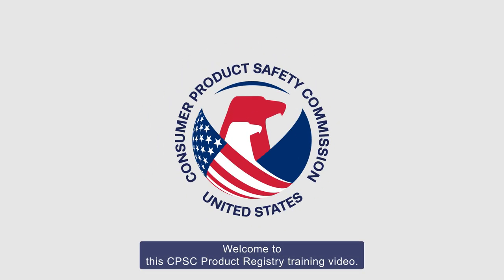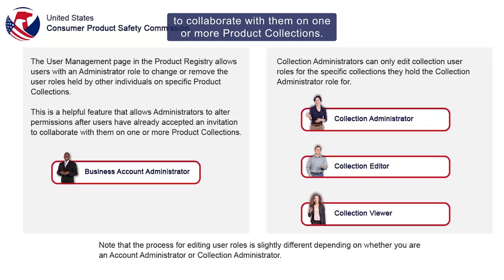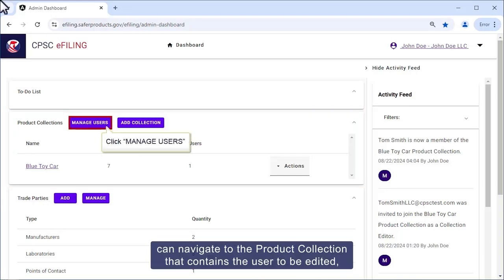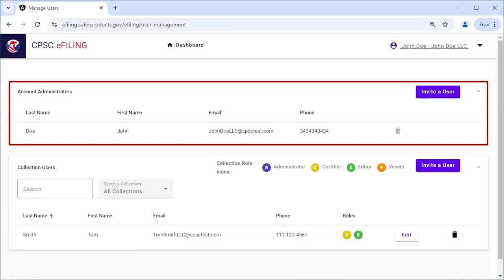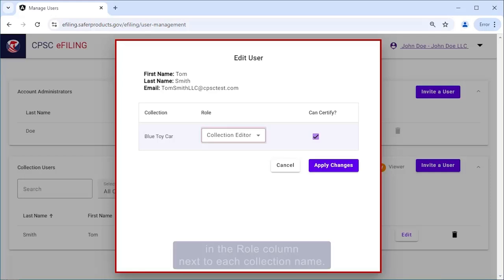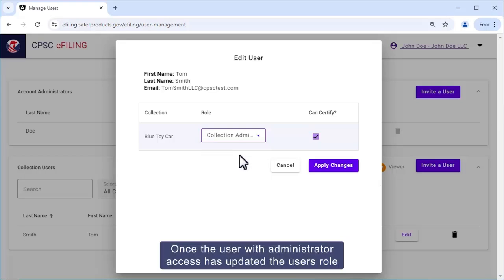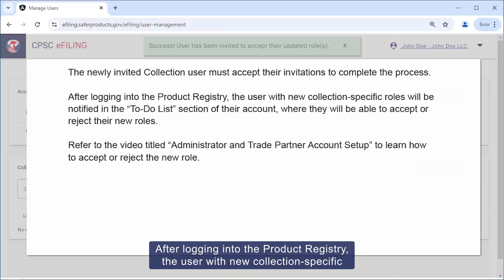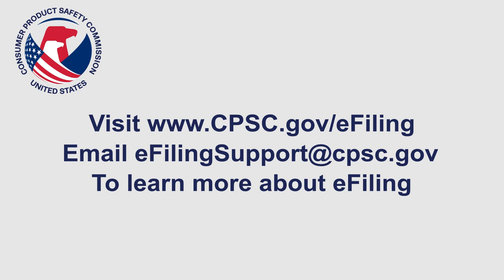User Management - Manage and Edit User Roles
This video will demonstrate how to manage and edit user roles within a Business Account.